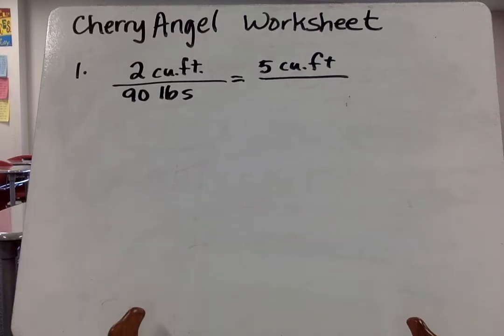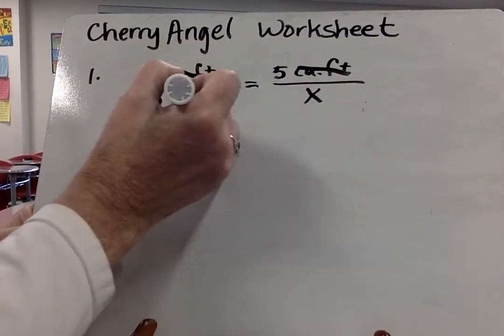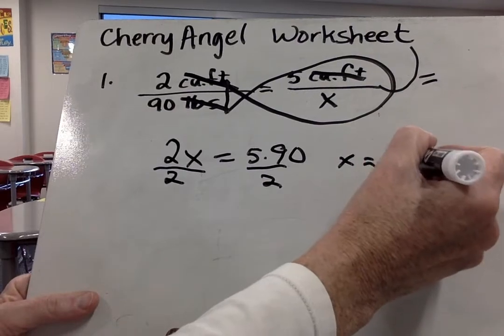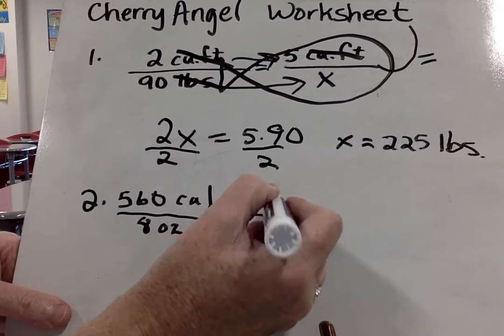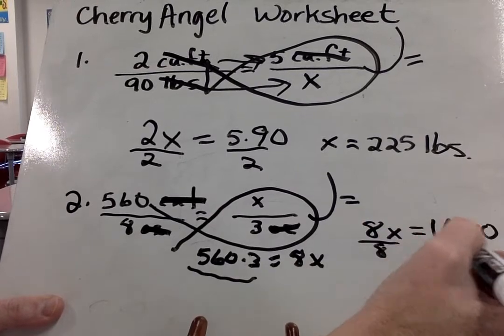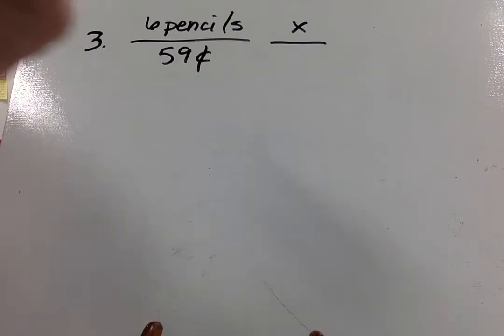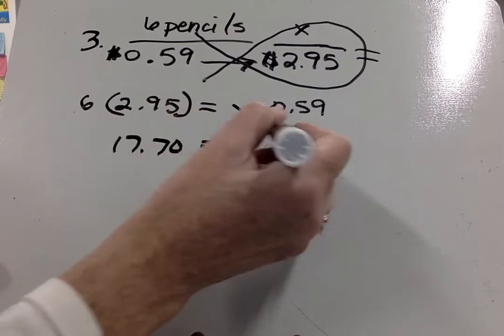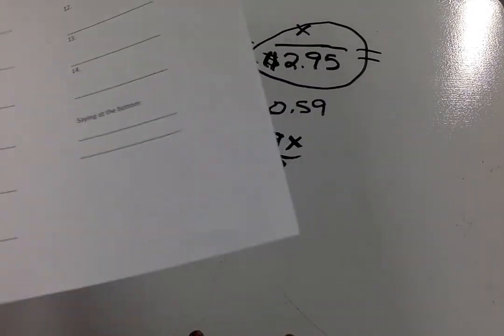M7 Angel Worksheet (Proportions)